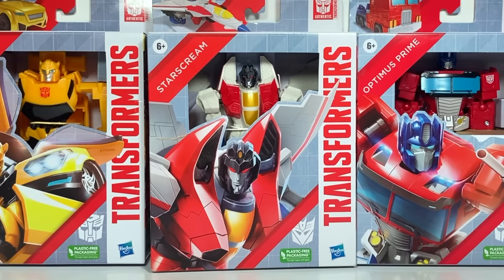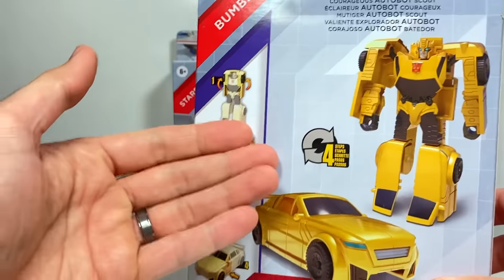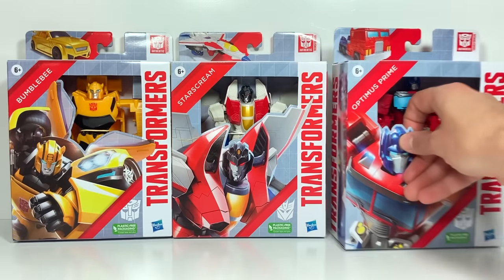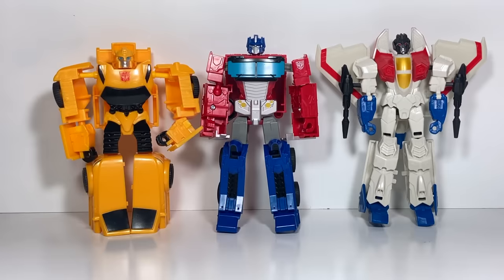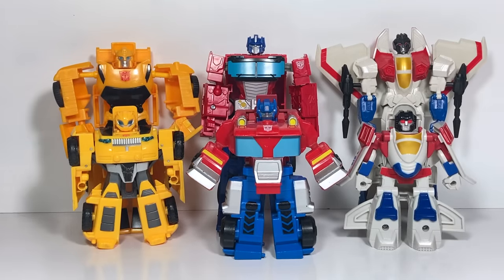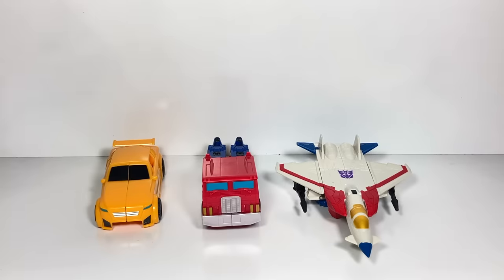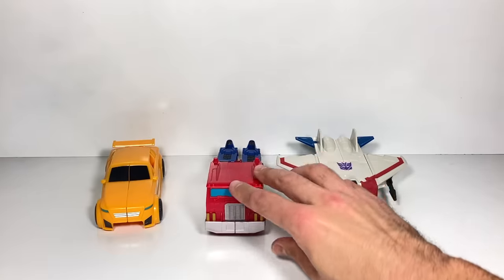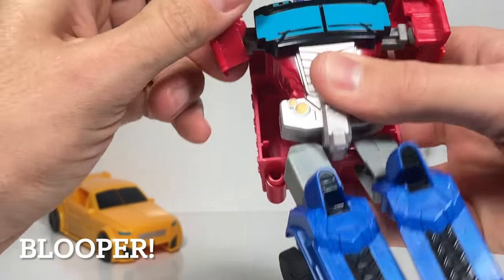Transformers Budget Toys! Authentics Bumblebee, Optimus Prime and Starscream!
-I don't know why I said Ollie's over and over again when I meant ROSS. Oh well! They're both discount stores that sell Transformers, so you can't go wrong with either.
-I do recommend the Optimus Prime or Bumblebee toys for younger Transformers fans, but the Starscream toy is a bit more difficult to transform, even though it has the best paint and comes with null rays.